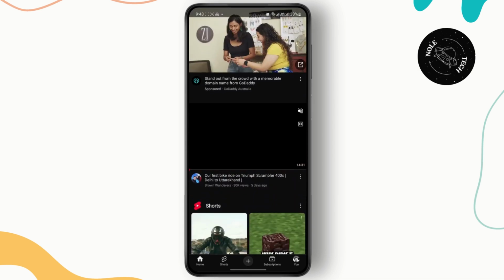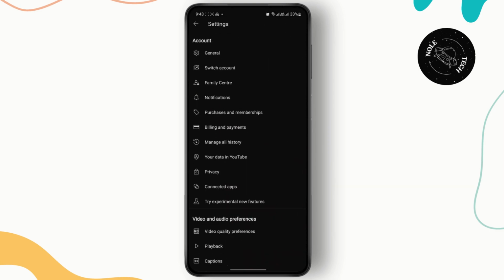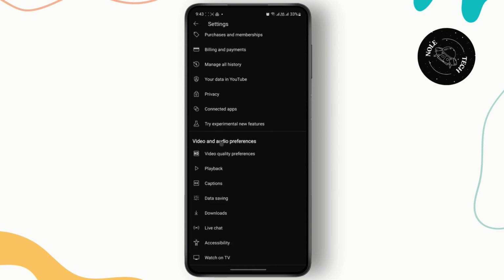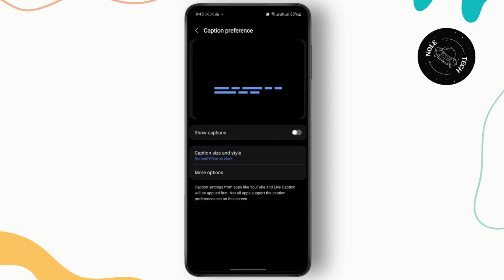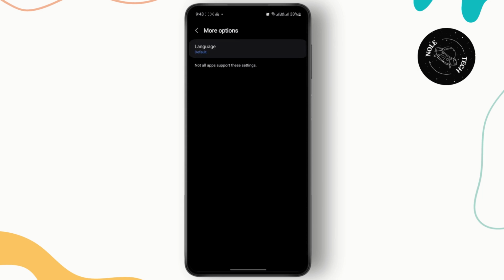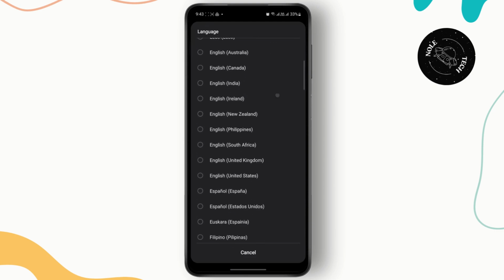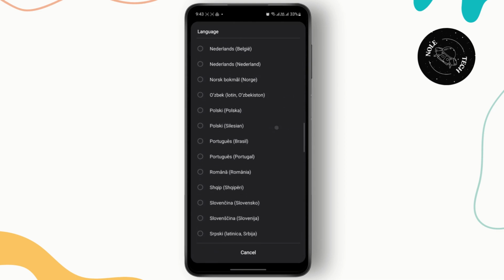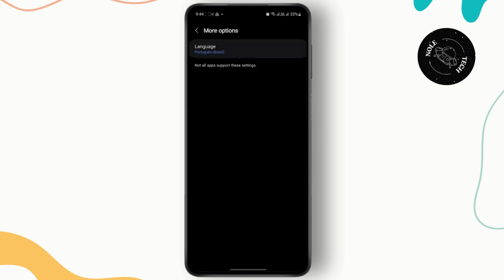How to Change Subtitle Language on Youtube App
Learn how to change the subtitle language on YouTube with this easy-to-follow guide! Whether you're watching on the YouTube app or website, this tutorial will show you how to adjust the subtitle or caption language to suit your preferences.

In this video, you'll discover:

How to change subtitle language on the YouTube app.
Tips to change caption language in YouTube.
How to adjust YouTube subtitle settings for better accessibility.

Timestamps:
0:00 Introduction
0:25 Step 1: Access Subtitle Settings
0:50 Step 2: Select Language Preferences
1:15 Step 3: Save and Enjoy